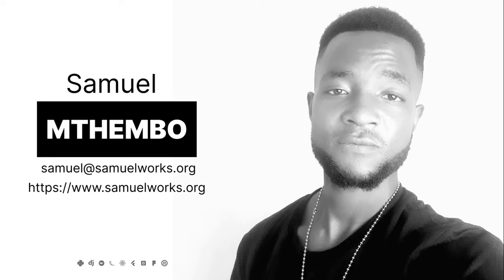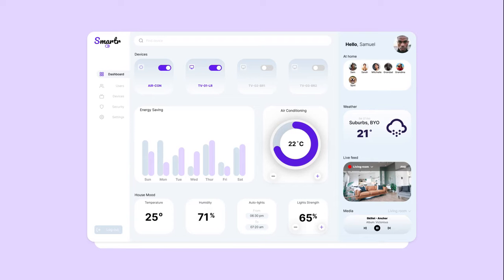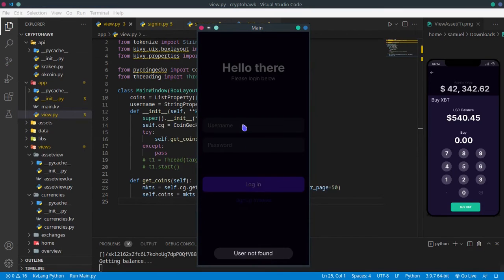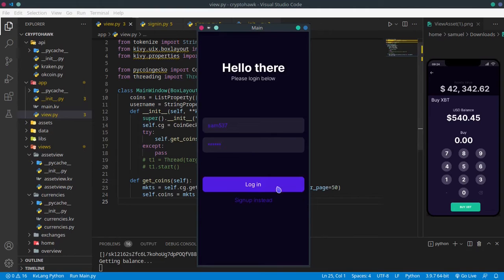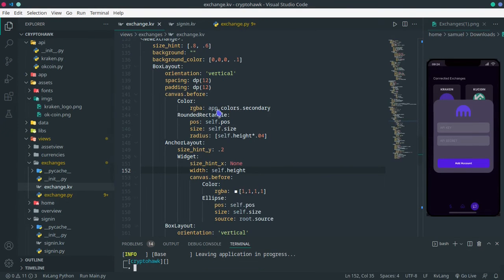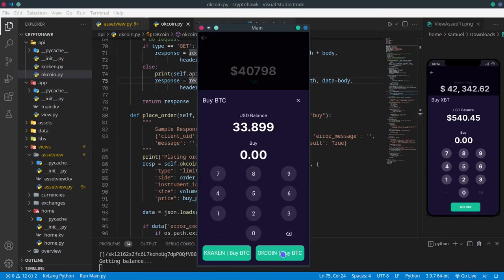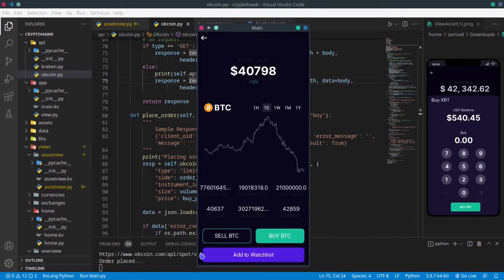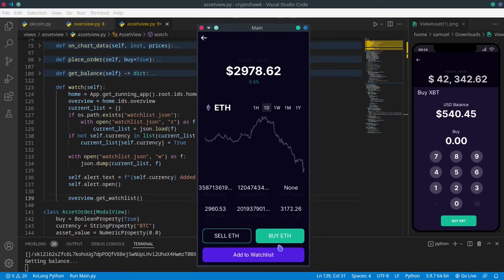Build A Cryptocurrency Portfolio App With Python and Kivy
This is an entire hands-on course on building a fully functional cryptocurrency portfolio app with Python and Kivy.Get the course
Commission Work